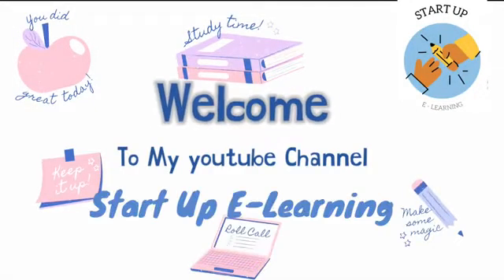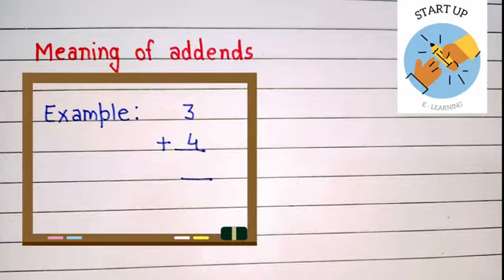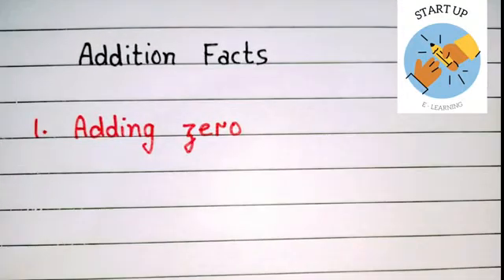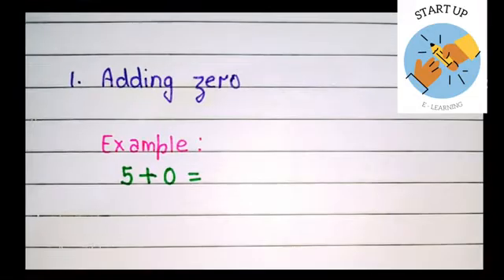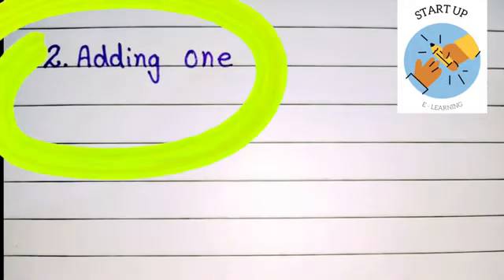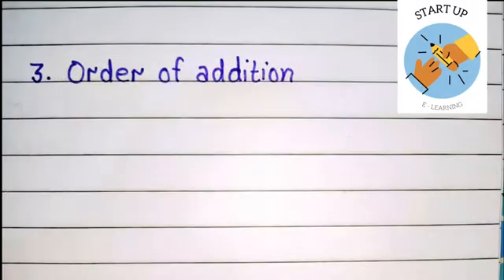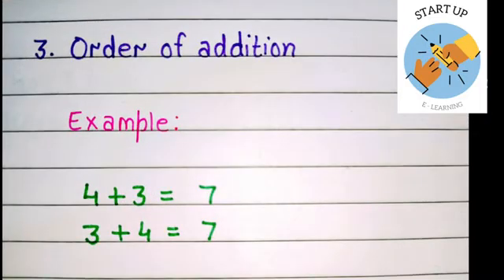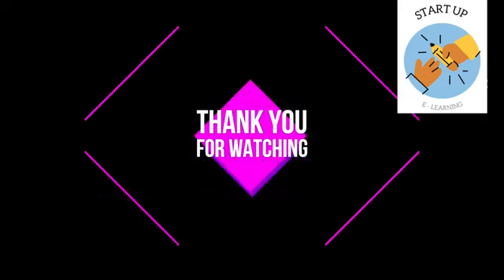Addition Facts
Hey Kids!
In this video, you will find the meaning of addends and explanation of addition facts through examples.